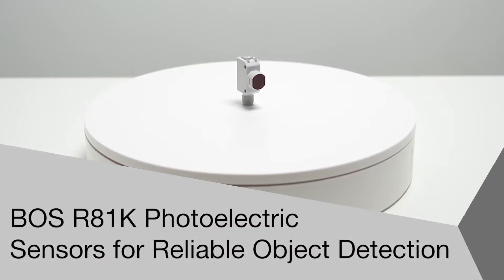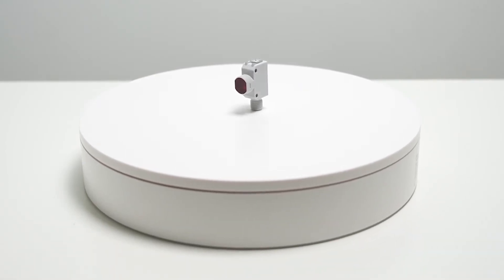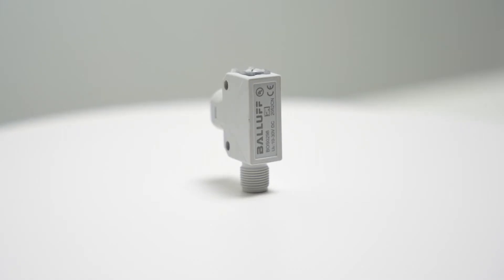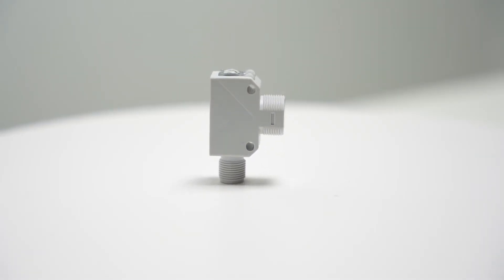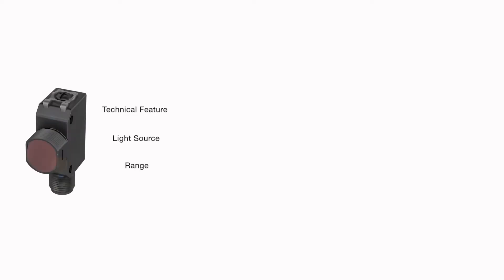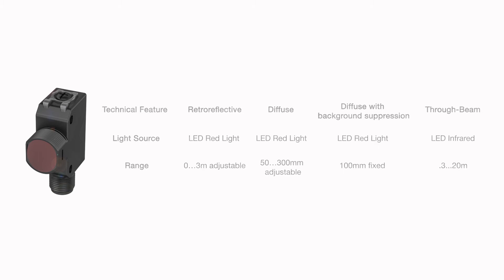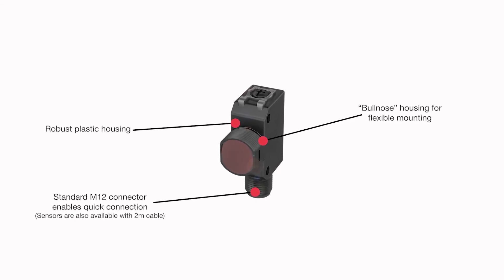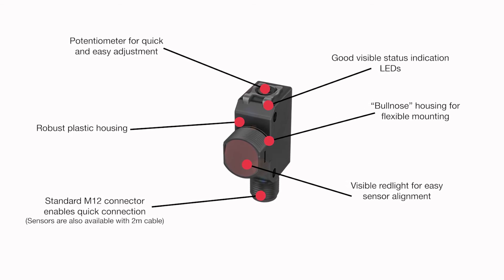Reliable Photoelectric Sensors BOS R81K for Object Detection | Balluff Worldwide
Balluff's cutting-edge BOS R81K series photoelectric sensors offer dependable detection across a broad spectrum of industrial applications.

These sensors are available in retroreflective, diffuse, diffuse with background suppression and through-beam versions, each with PNP and NPN options.

With a vibrant LED red light beam in retroreflective, diffuse, and background suppression models, these sensors provide sensing ranges of up to 3 meters, ensuring precise results even in challenging industrial conditions. The through-beam version uses infrared light and delivers a sensing range up to an impressive 20 m.

With an 18mm threaded bullnose housing style, each sensor provides an easy mounting option in addition to the mounting holes on the sensor body. They are quick and easy to connect with either a 2-meter cable-out or an M12 connector. And the ABS housings are well suited to tough industrial areas. Adjustment is quickly carried out by means of a top-mounted potentiometer.

Whether using as a through-beam sensor, a retroreflective sensor or a diffuse sensor, with or without background suppression, the BOS R81K series is ideally suited for controlling and monitoring conveyor systems and error proofing in assembly.